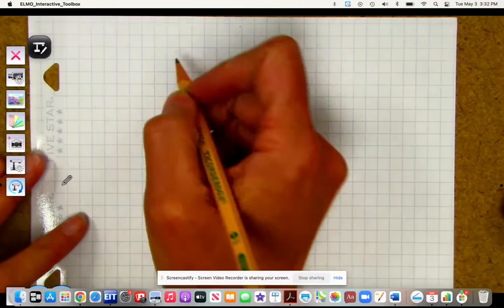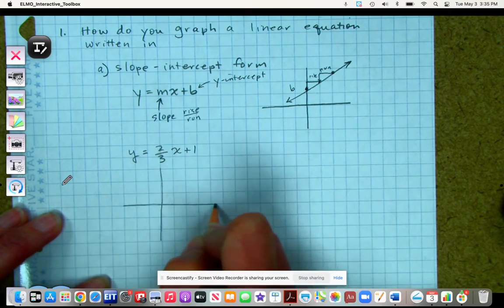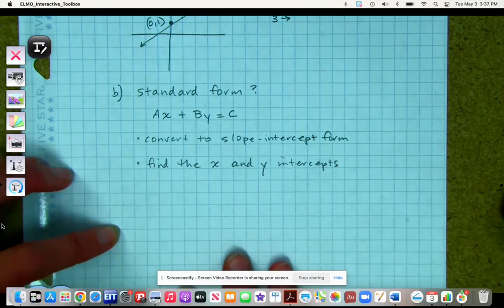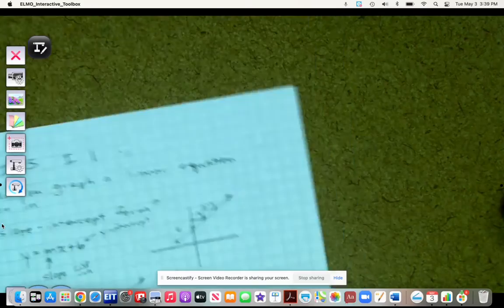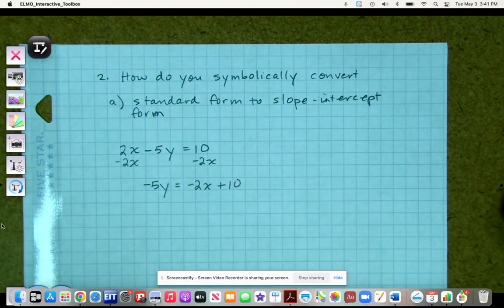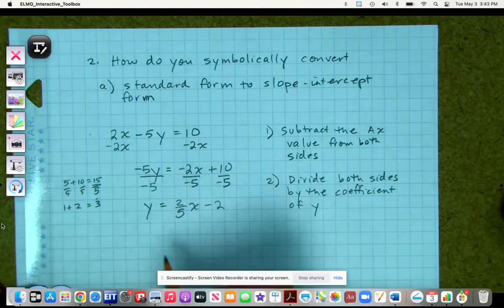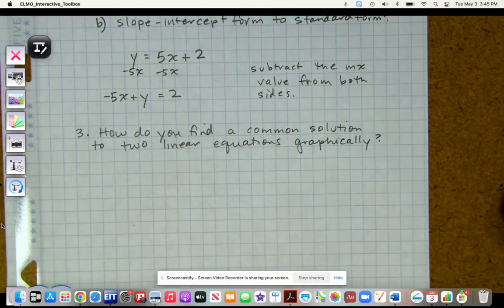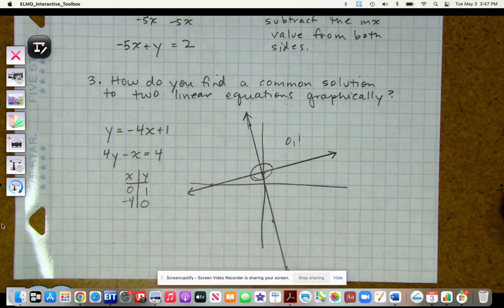IIS I1 big idea